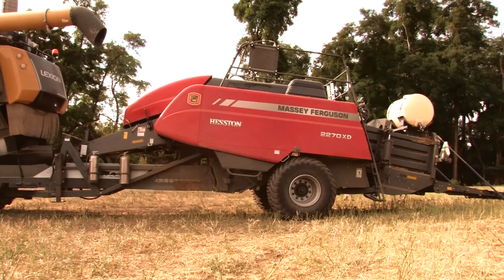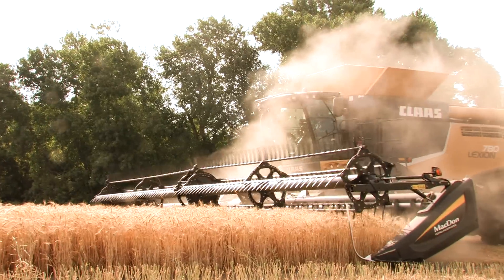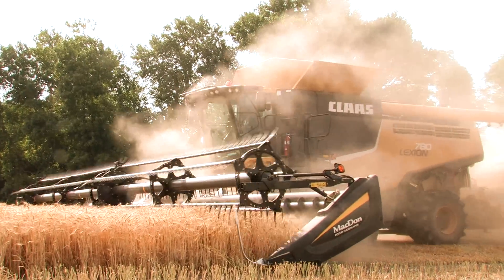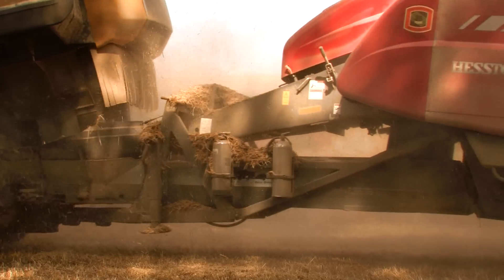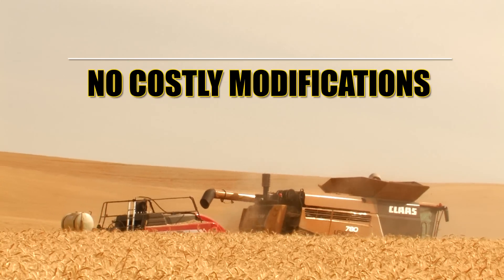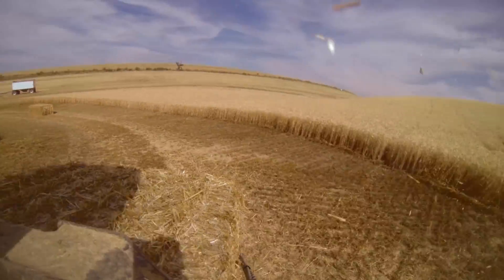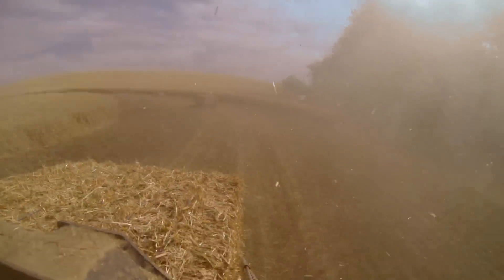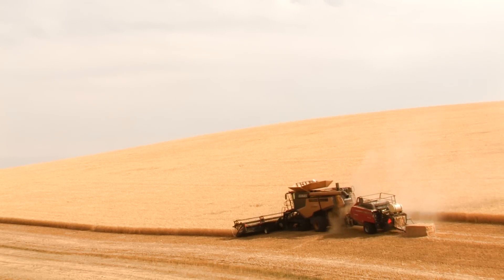Bale Direct by GK Machine [DISCONTINUED]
*** THIS PRODUCT HAS BEEN DISCONTINUED AND IS NO LONGER AVAILABLE FOR PURCHASE ***

Bale Direct is a single pass harvest and bale system that connects a large square baler (3'x4', Massey Ferguson 2270XD) directly to your combine. Material is delivered directly from the combine to the baler via a conveyor so the material being baled never touches the ground. The power to drive the baler comes from a hydraulic pump mounted on the combine. Class 8 and larger combines are required. Bale Direct provides an additional revenue stream for farmers while allowing them to harvest without interruption. Bales are produced in a single pass so the farmer saves time and money. In corn, it leaves plenty of nutrient rich stalk on the ground because it only bales what the combine picks up during harvest.